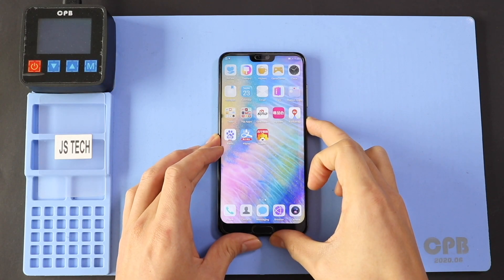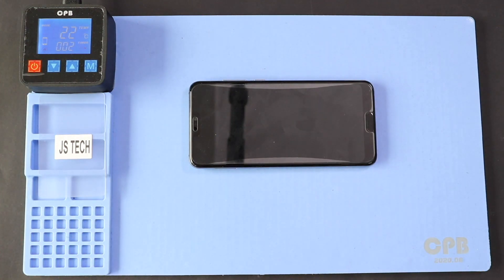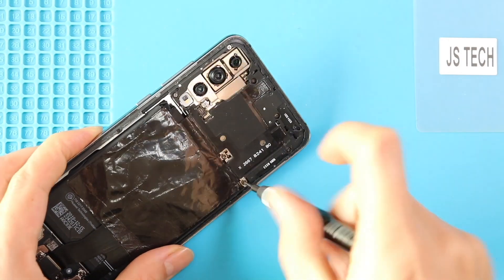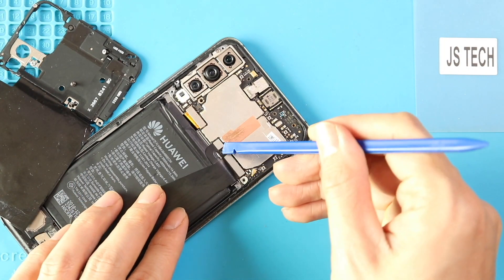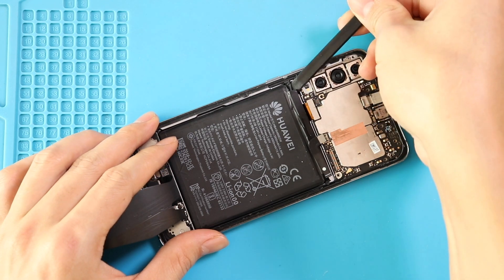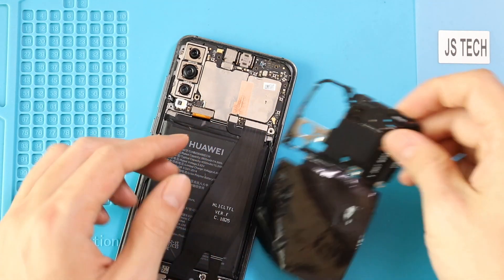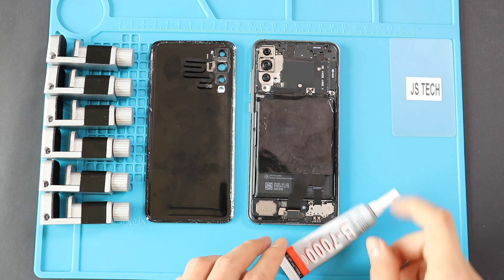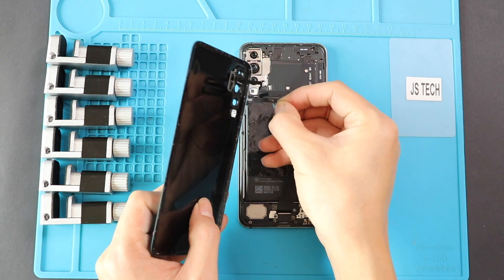Huawei P20 Pro Battery Replacement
Step by step battery replacement guide on Huawei P20 Pro mobile phone. Suppose your P20 Pro battery has issues with not charging, not holding power, draining fast, swollen, Hot or not working. In that case, this replacement guide will help you to repair and replace the battery on the Huawei P20 Pro mobile phone.

Compatible Battery Model
Huawei Mate 20 Pro HB436486

Our Partners

Timestamps
00:00 Intro
00:10 Opening Huawei P20 Pro
00:42 Removing Back Cover
01:23 Removing Board Frame
02:05 Removing Not working p20 pro Battery
02:51 Placing New P20 Pro battery
03:10 Placing Board Frame
03:50 Closing & Back Cover installation
04:40 Binding Back COver